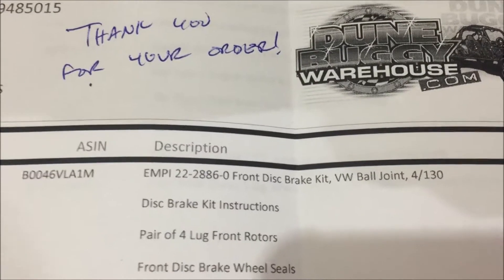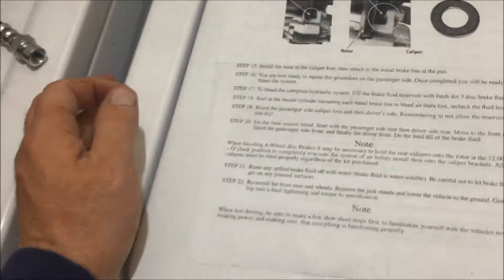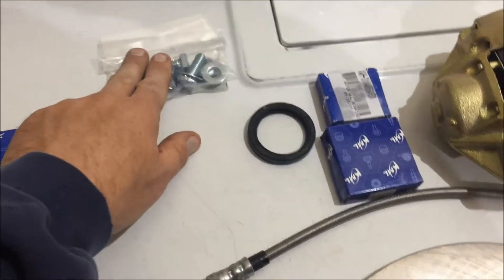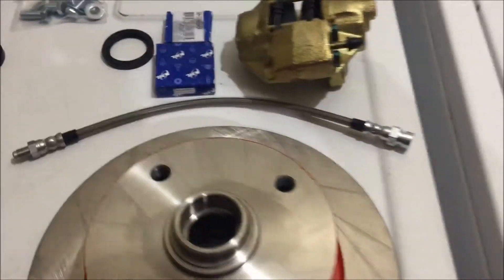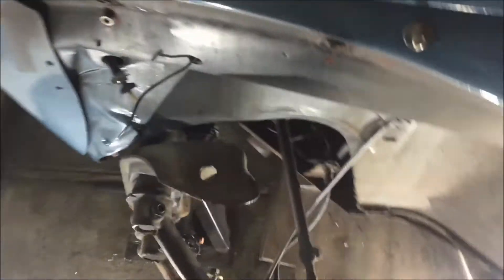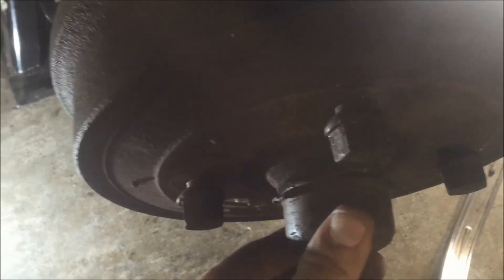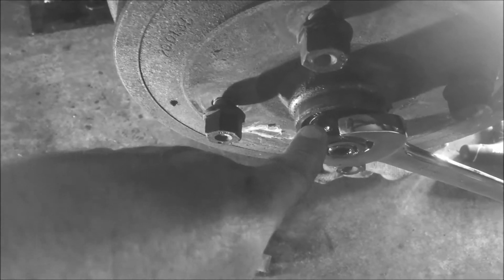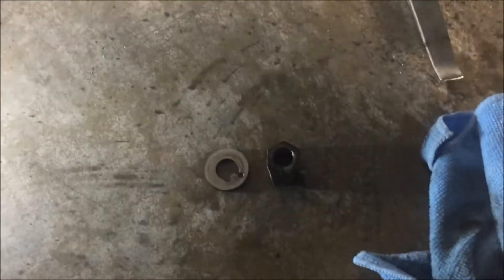Vw bug Empi front disc brake and lowered spindle kit Part 1 of 3 on a 68 volksrod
If you want to only view the updates on my ZOMBICON 13 jeep project please take a look at my other channel ZOMBICON 13. it will focus only on my 95 jeep wrangler. when you are there please like and subscribe thank you
Also if you would like to become a Patreon of my channel. please check out my Patreon page and view my videos before they are aired on my you tube channel.  also you can help me to build my channel by donating to my channel and become a patreon of my channel